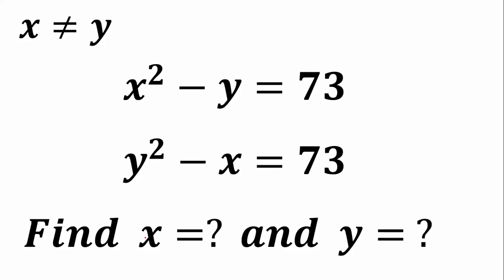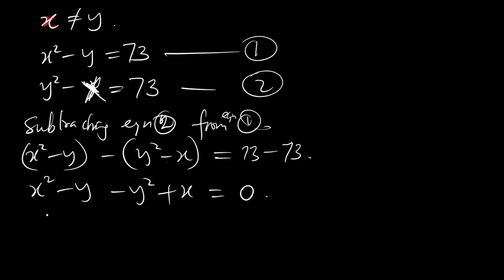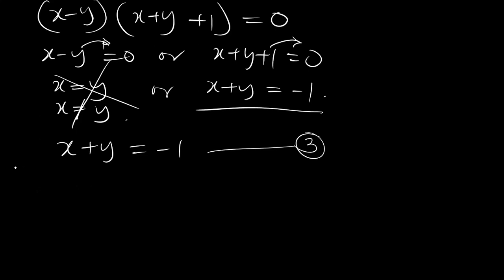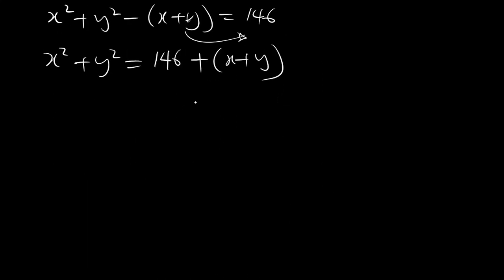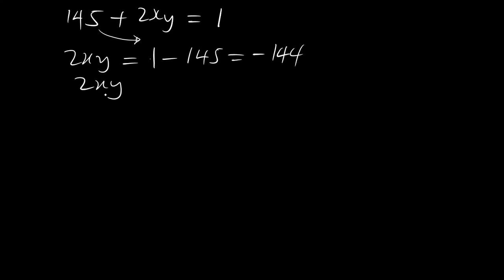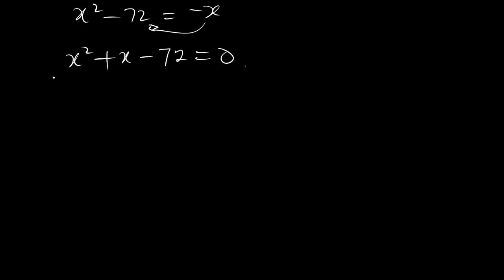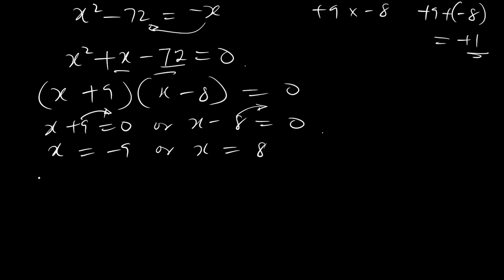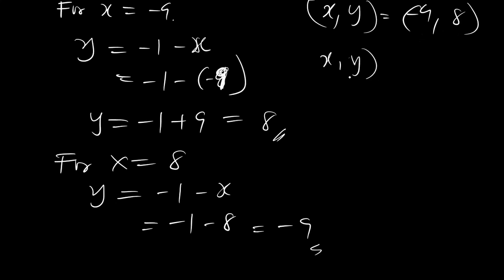Math Olympiad A Nice Algebra Problem How to find the value 'x' and 'y' in this problem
Join us for this Math Olympiad problem where we'll show you how to find the values of 'x' and 'y' in this interesting algebraic puzzle. Perfect for students looking for math challenge questions and to improve their problem-solving skills! Link to my YouTube channel and for subscription